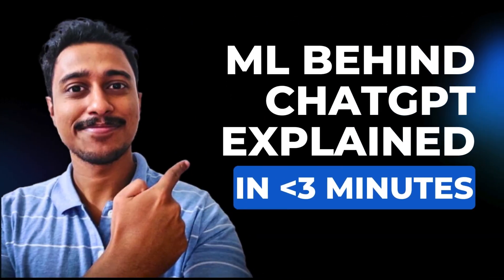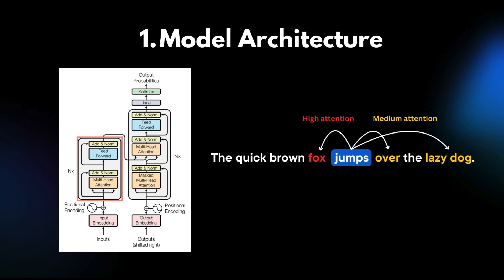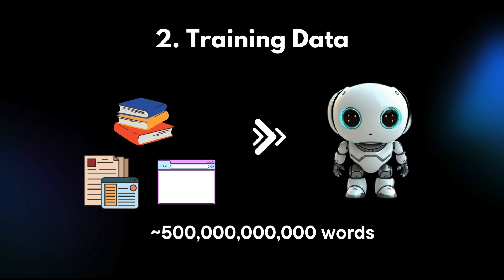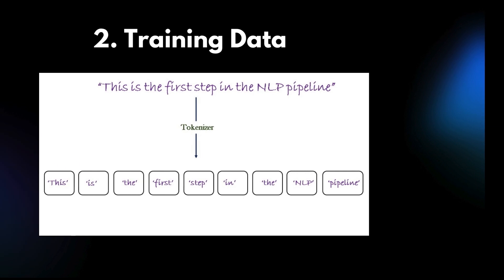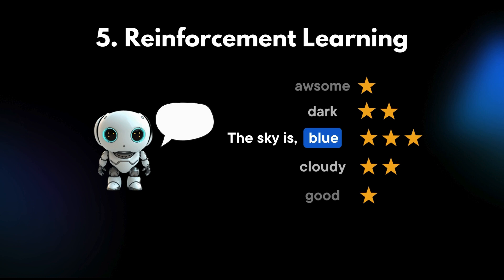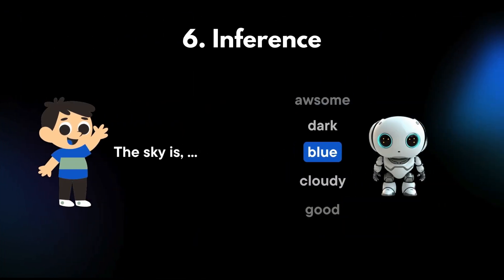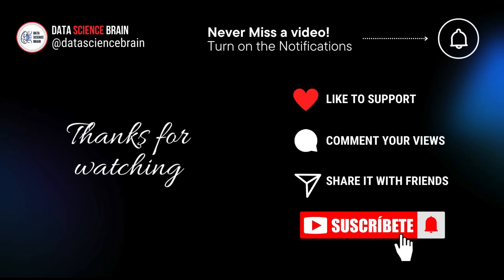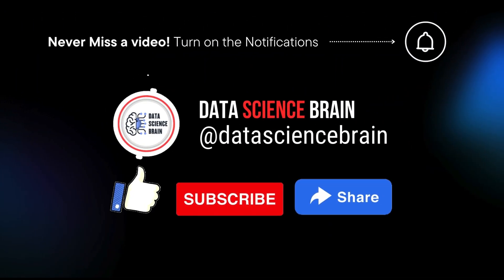ML Behind ChatGpt Explained in just 3 Mins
In this video, I would try to explain the Machine Learning behind ChatGpt in under 3 minutes.

⏰Timestamps

0:00 Introduction
0:08 Model Architecture
0:45 Training Data
1:10 Pre Training
1:26 Fine Tuning
1:47 Reinforcement Learning
2:05 Inference